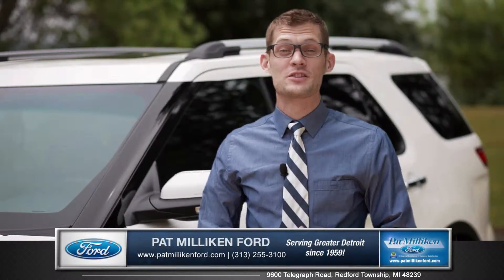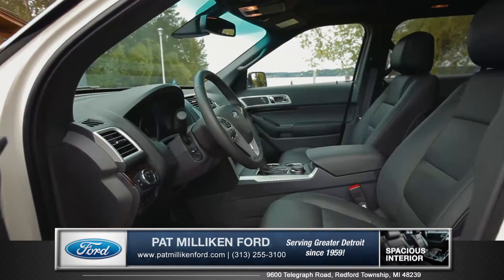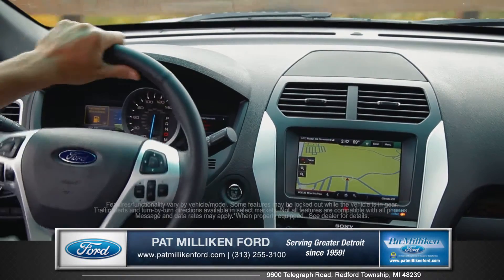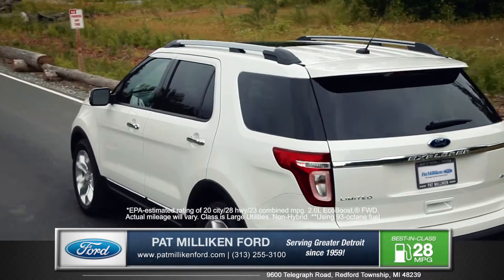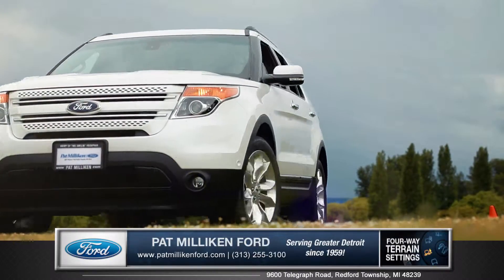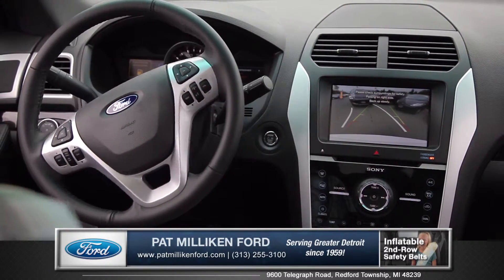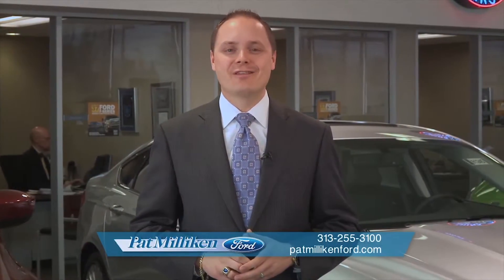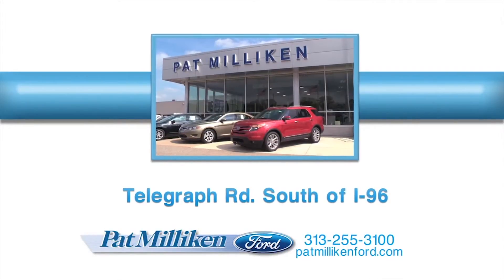Pat Milliken Ford 2015 Explorer Walkaround HD